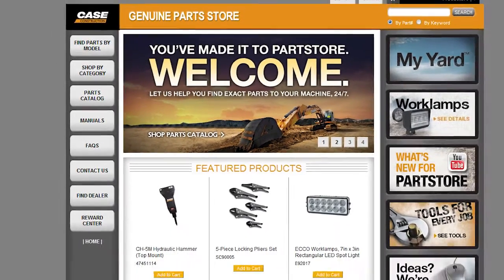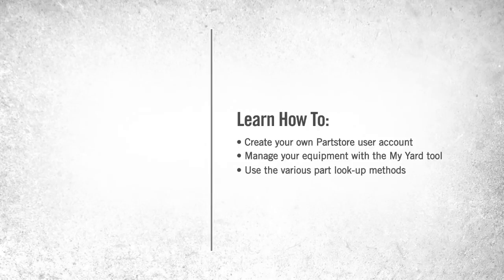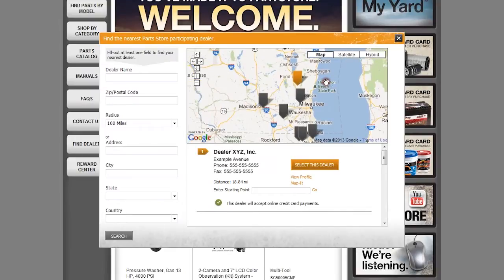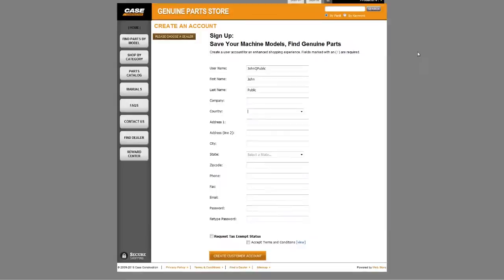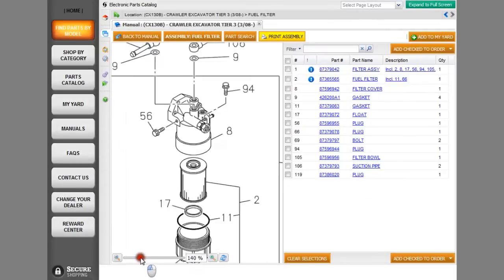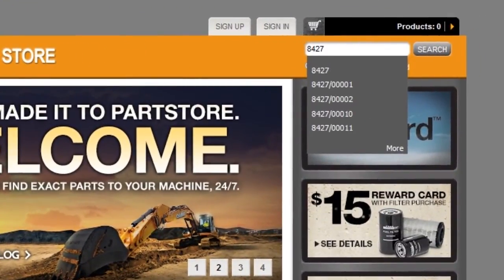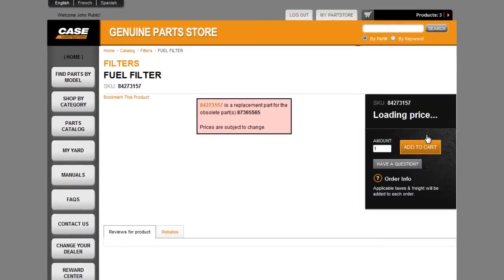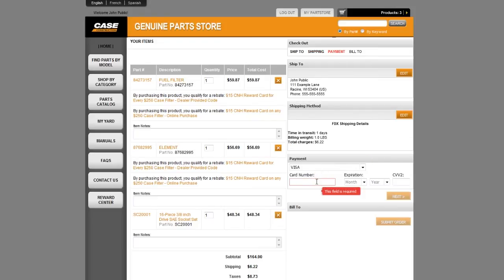How to Use Case Construction Partstore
Learn How to Use the Case Construction Online Partstore.